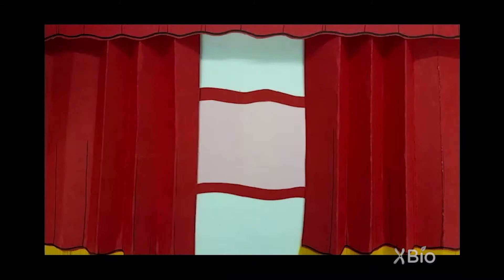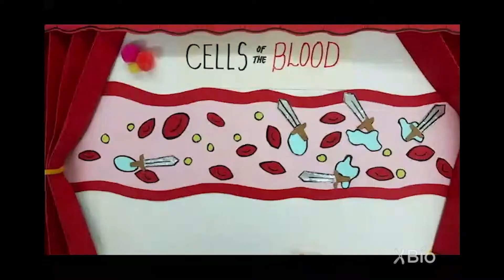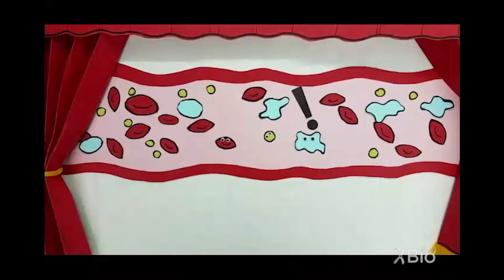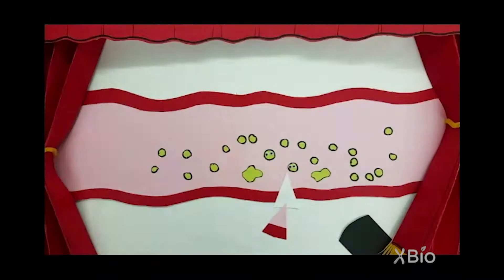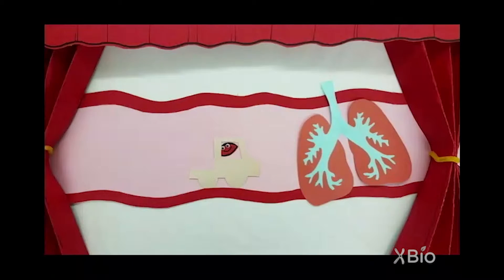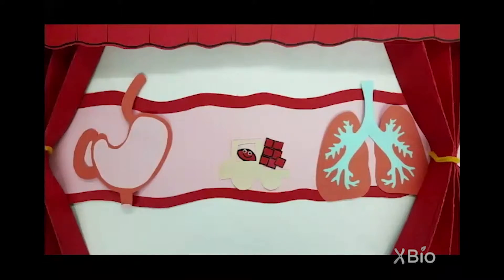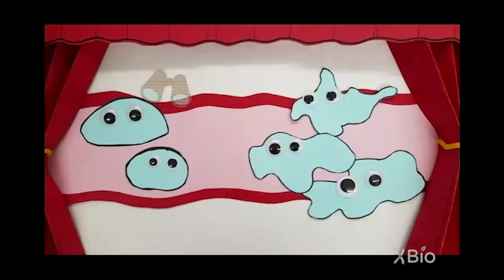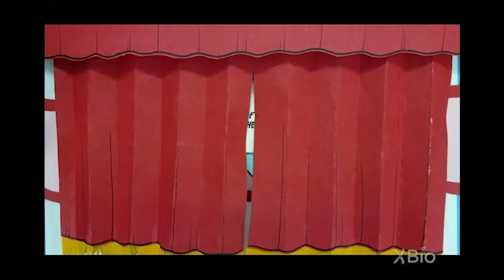Cells of the Blood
What kinds of cells can be found in your blood? Watch and find out!